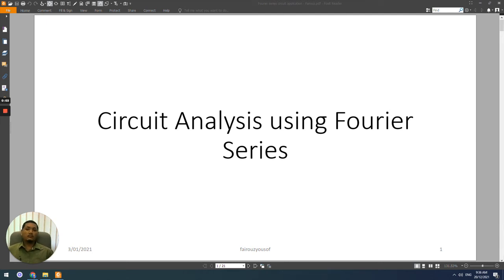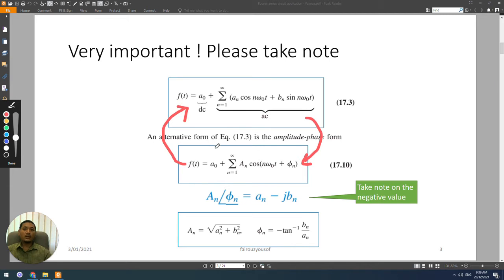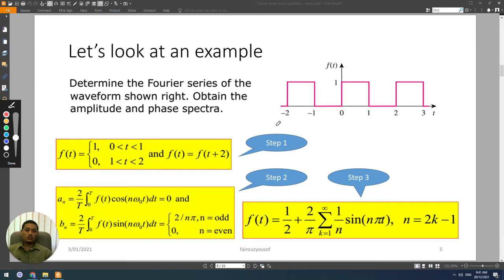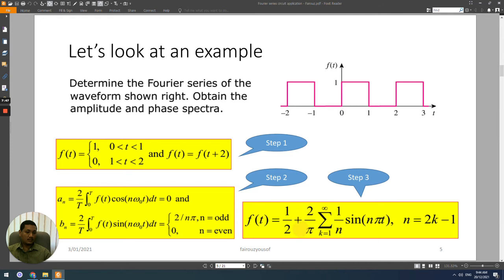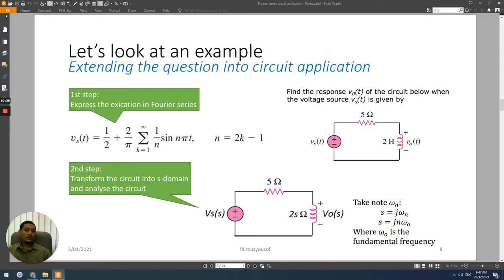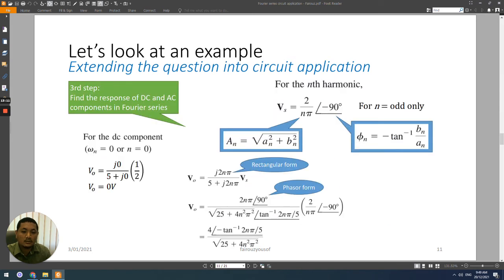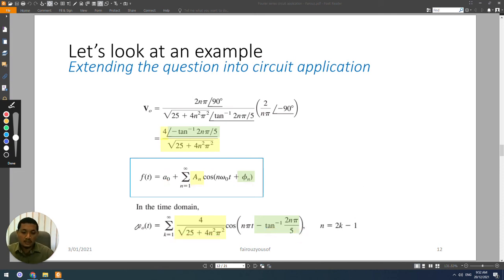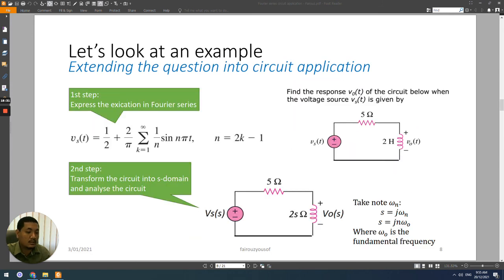Fourier series circuit application